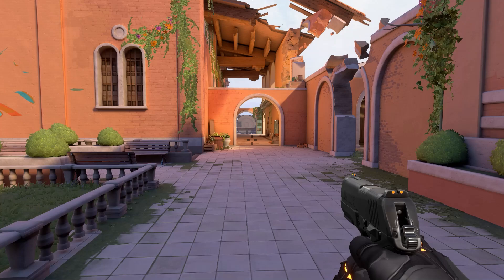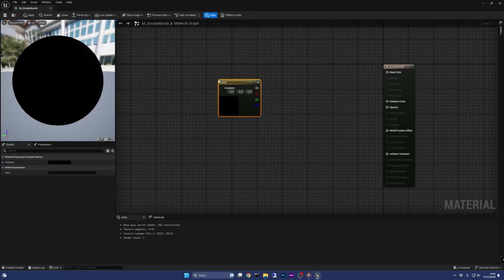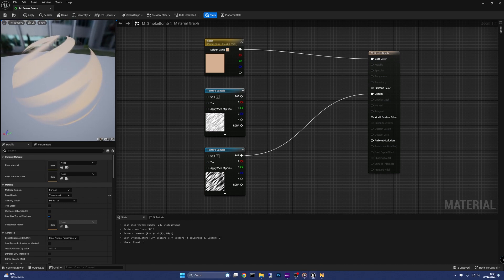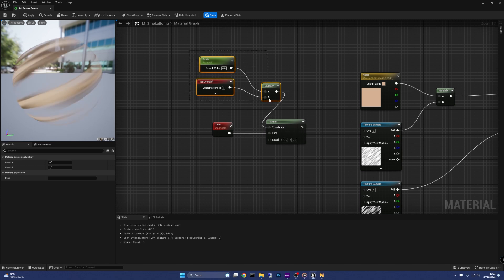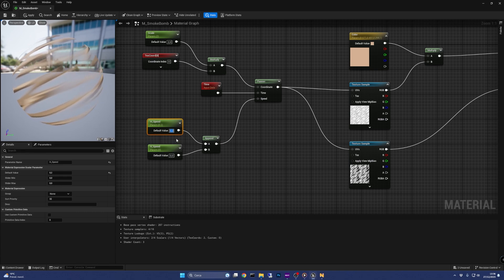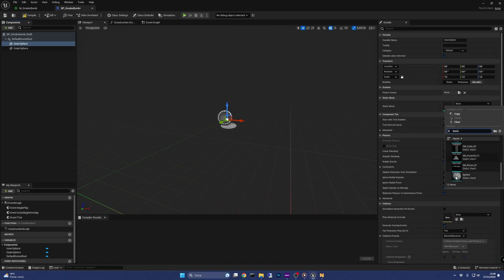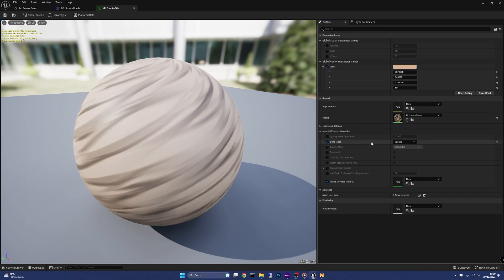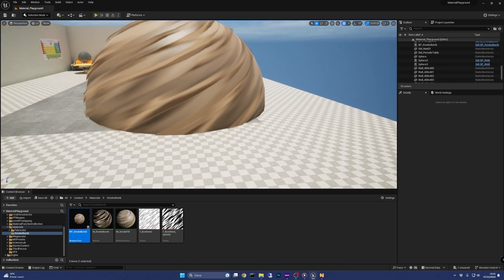Valorant VS UE 5: Brimstone's Sky Smoke!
Hi everyone, in this video I'm going to show you how to recreate a stylized smoke effect in Unreal Engine 5, in the style of Brimstone's Sky Smoke ability from Valorant.

VOTE THE NEXT VIDEOS TOPIC here! (No need to be a subscriber to vote)